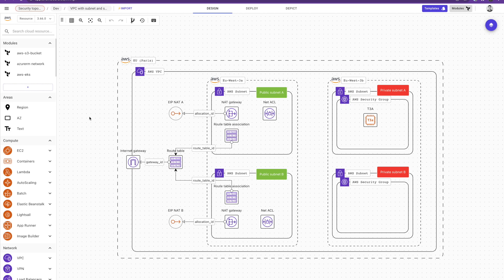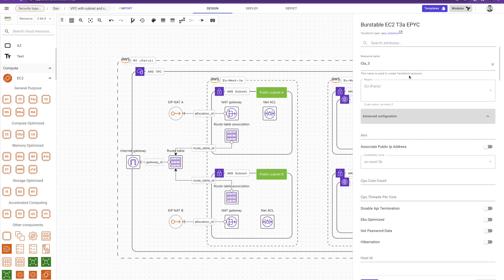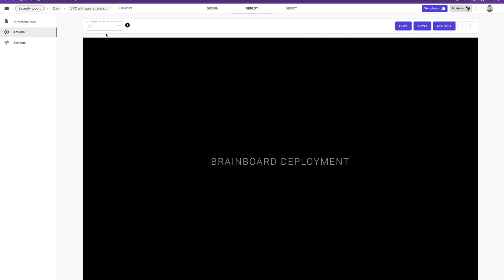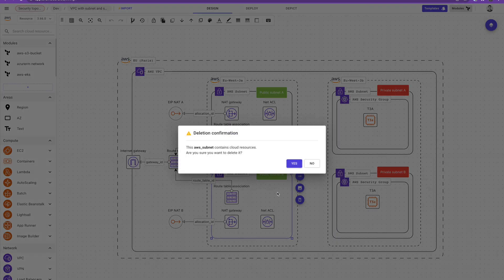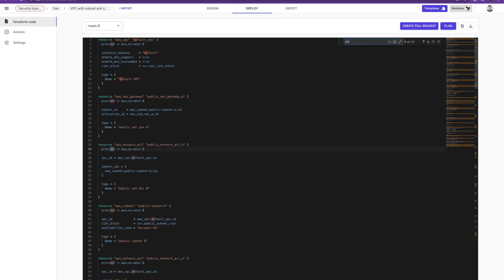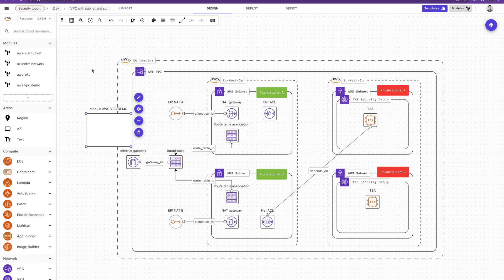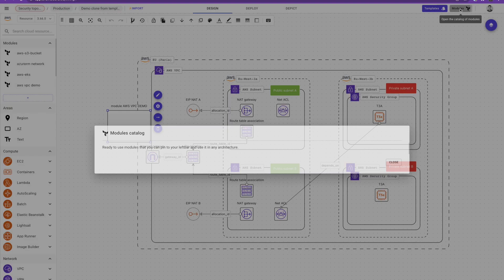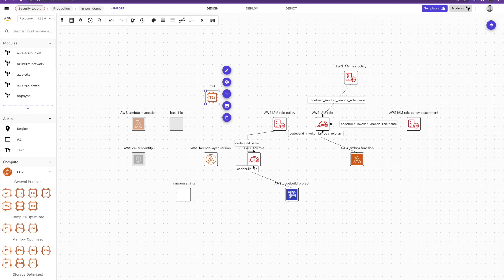🏠 Get started with Terraform through Brainboard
Brainboard presentation of the solution and how it works:
- The cloud providers supported
- How to design a cloud architecture?
- Cloud configuration of the resources
- Terraform code auto-generated and how it is updated without writing a single line of code
- Infrastructure provisioning and change management
- Import Terraform code to generate a diagram
- Import or create modules
- Create and use templates (public and private)
- Collaborate to design a cloud architecture